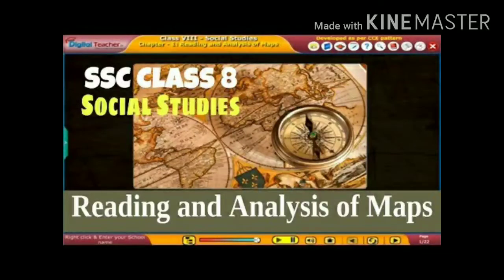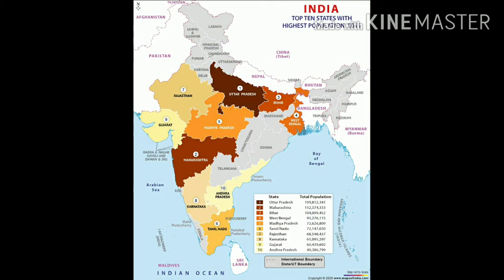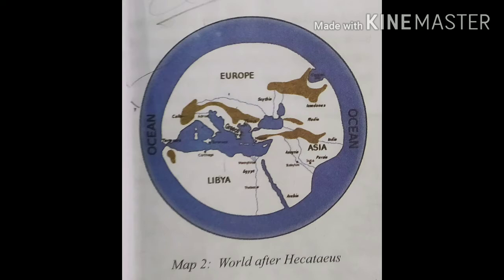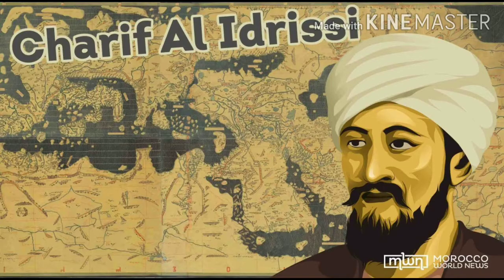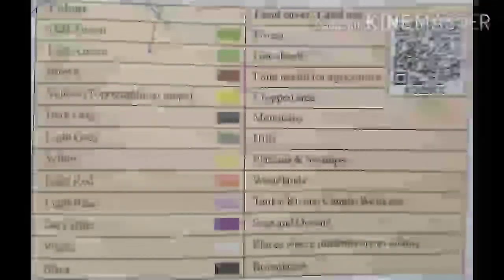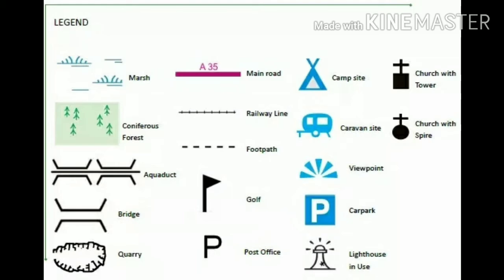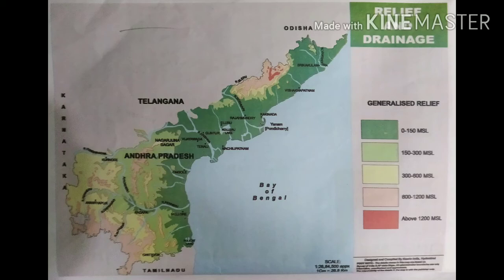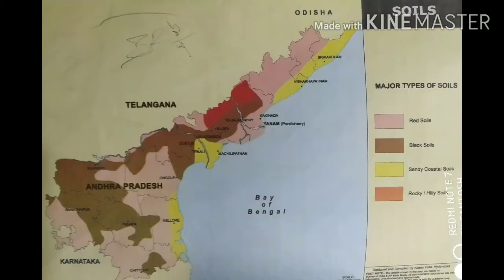8th class 1st lesson